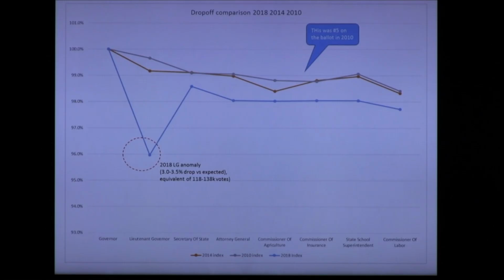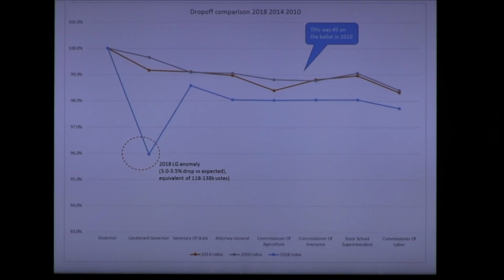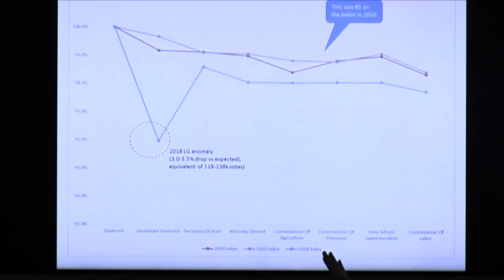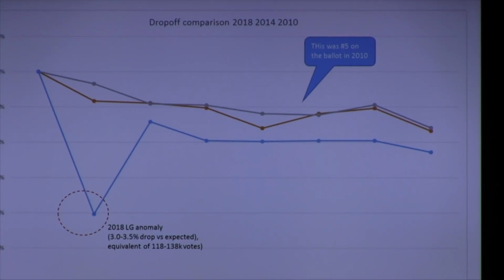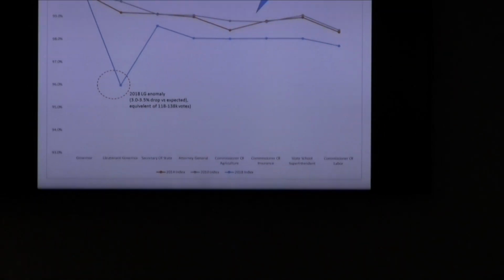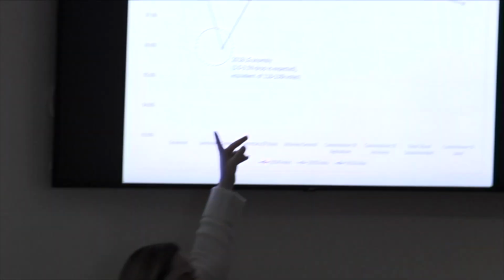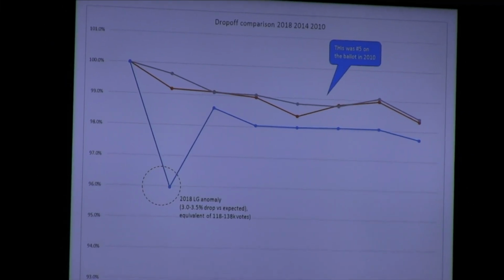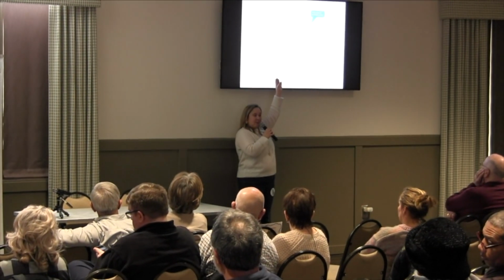SARAH RIGGS AMICO / Mind the Gap Episode 1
An unprecedented anomaly occurred during the  2018 Georgia Lieutenant Governor's Race: there was a MASSIVE UNDERVOTE!!! Democratic Candidate Sarah Riggs Amico received FAR FEWER VOTES than should normally occur in the second race from the top. In the following videos, Sarah will explain why this UNDERVOTE is TERRIBLY DISTURBING FOR DEMOCRACY.